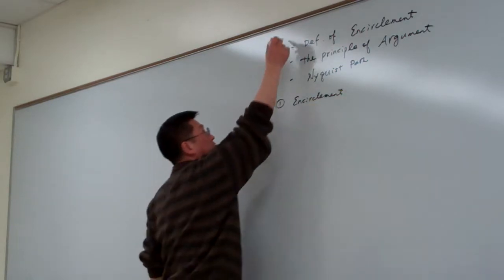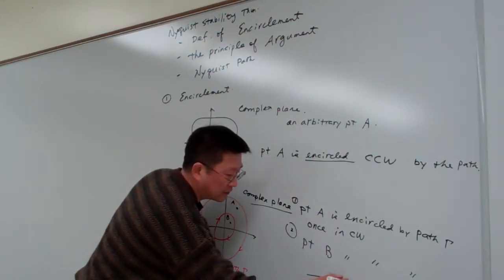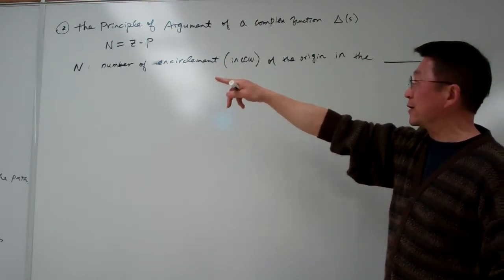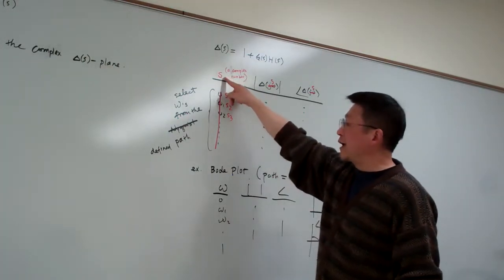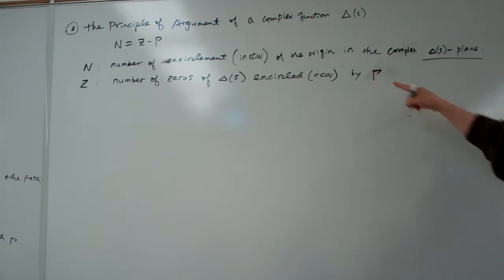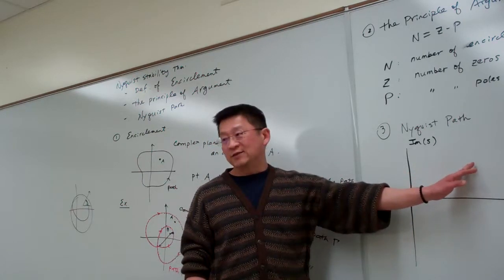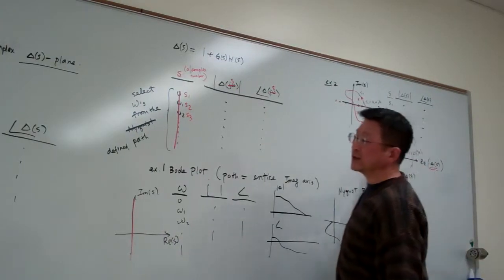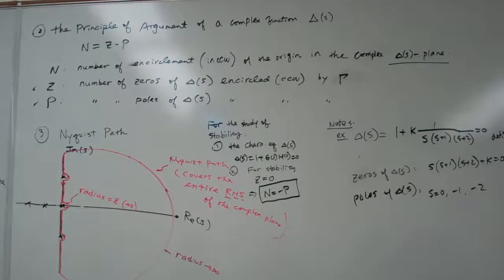421 Get ready for Nyquist plots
This video contains three parts:
(1) Introduce what an encirclement is.
(2) The principle of argument.
(3) Define the Nyquist path.